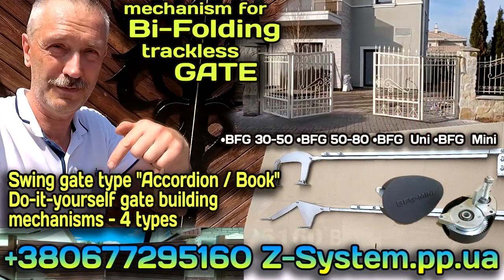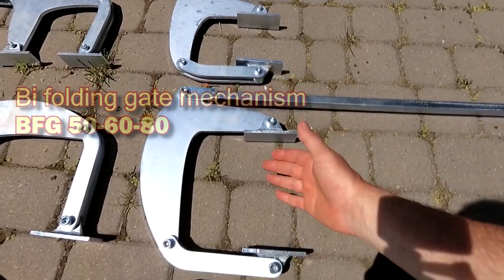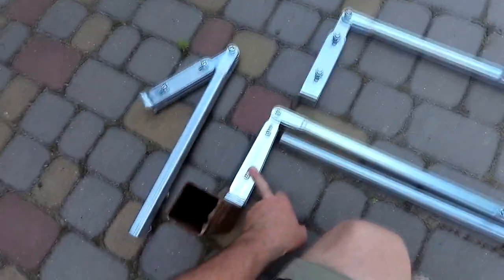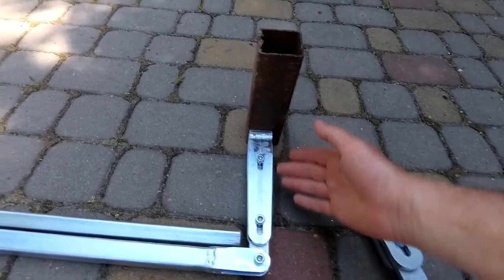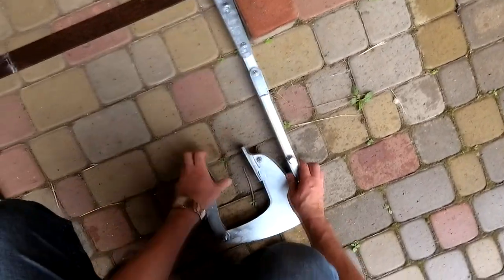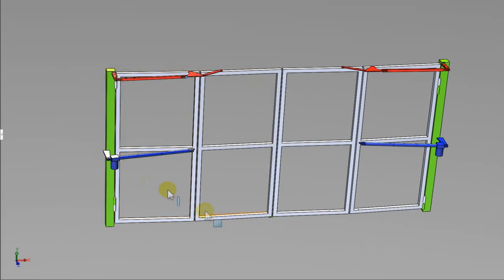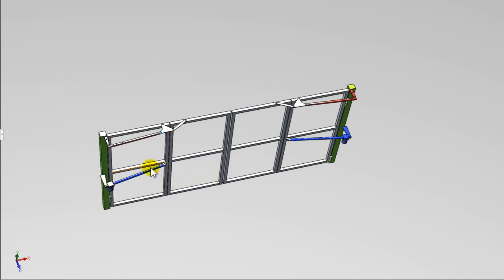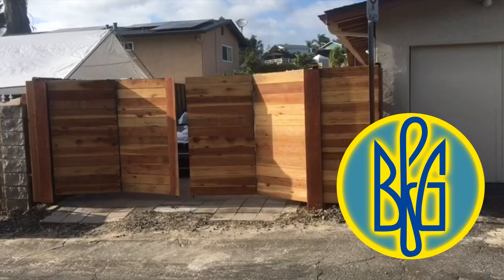Mechanism BFG-Bi Folding Gate DIY kit. For gates of the Accordion/Book system. A short video manual.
Are you planning to make Bi Folding Gate such as an "Accordion / Book" and do not know how to do it?
I offer a series of mechanisms BFG - Bi Folding Gate for independent construction of this type of gate.

This gate design takes up half the space in the yard compared to conventional gates!
Ideal solution for townhouses and small yards! The car can be parked very close to the closed gate.

Mechanisms are made of galvanized steel
Available in white or yellow zinc.

I offer 5 types of mechanisms for the self-construction of swing folding gates of the "accordion/book" type.

Specify the availability and cost ... I invite masters to cooperate, there are discounts for professionals.
BFG 30-50/BFG 50-80
for installation on the backplane of the door at any height:
- for opening up to 7 m
- for leaf thicknesses 30-50 or 50-80 mm
- gate opening angle adjustment + installation instructions
- easy automation
- for axis  from 25-40 mm
- a gap between shutters from 0-10 mm

The mechanism BFG 30-50 and BFG 50-80 are installed on the rear surface of the gate at any height, the numbers in the name determine the thickness of the leaves on which the mechanism can be installed. The first is from 30mm to 50mm, suitable for small gates made of 30*30, 40*40 or even 50*50 pipe. Pay attention to the thickness of the door including the lining! The new set BFG 50-80 is suitable for massive, large gates with leaf thicknesses from 50mm to 80mm! In this mechanism, axles with a diameter of 10 mm are reinforced with hardened bolts of the 8th hardness class. In other mechanisms, 8mm bolts are also used, also of the 8th grade of hardness.
BFG UNI
Universal mechanism with top/bottom installation from the end of the gate:
- for sashes of any thickness

The BFG Uni mechanism is universal as it is suitable for leaf thicknesses from 20 to 80mm! The peculiarity of its installation is from the end of the gate from above or below. This mechanism is the least conspicuous and has the most diminutive dimensions. Ideal for installation on gates that open outwards. It is best to mount it from above since in this position access to the mechanism of outsiders will be difficult.
The compact mechanism on gears without visible levers and a bracket on a pole for installation from the top of the gate end
- for sash thicknesses from 50 mm
- for axis 25 mm
- a gap between shutters from 5-10 mm
An example of opening a gate using the BFG Uni mechanism. Installation of telescopic and lever drives on outward opening doors

Mechanisms provide the folding of shutters at the manual and automated opening of the gate.

See examples of using mechanisms on examples from my customers :)

To automate the gate, use a linear-telescopic or lever drive for swing gates.
The lever drive allows you to automate the folding gate Accordion / Book when opening outwards. Installing the drive on the inside of the gate. Video examples.

As always, I will be glad to answer your questions and help implement your ideas!

I am very grateful to all the customers who provided their videos)
I also invite cooperation masters in the manufacture of metal structures.
In my videos, I showed the magnificent works of masters from Ukraine, Israel, Kazakhstan and Serbia - if you live with them in the same city - please contact them for gate manufacturing!
For me - these are your orders, for you - advertising your services on my channel!